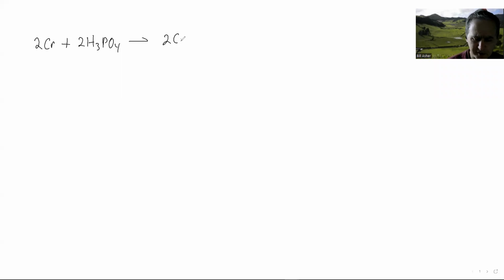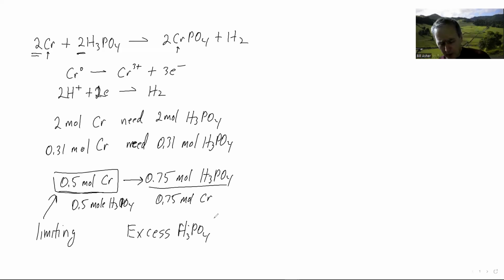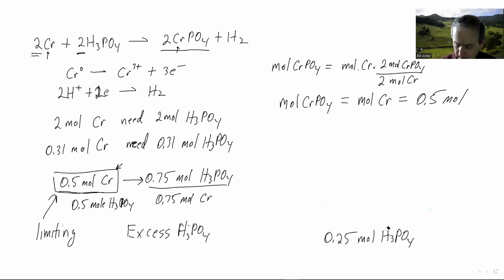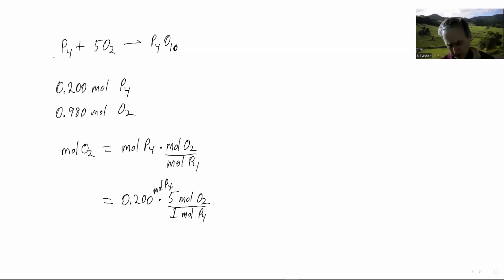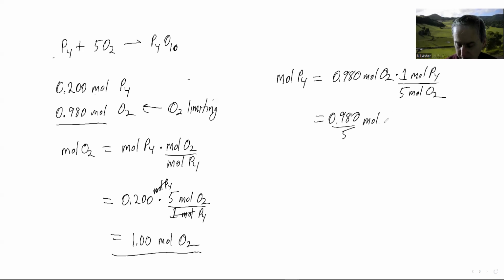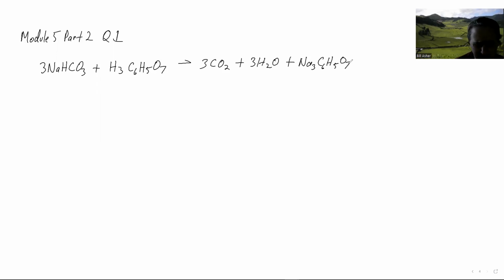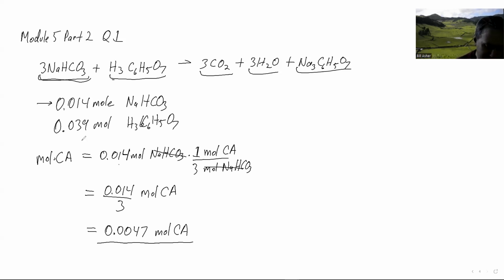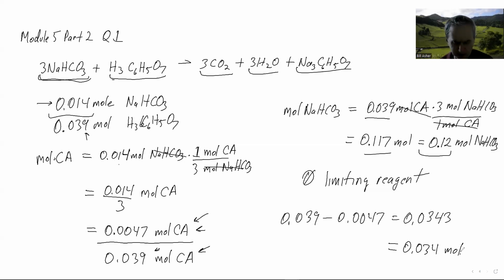Worked Examples of Limiting Reagents and Stoichiometry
I work through some examples on limiting/excess reagents and stoichiometry